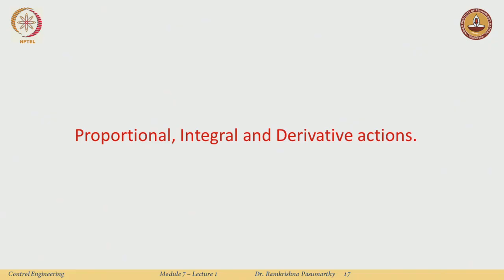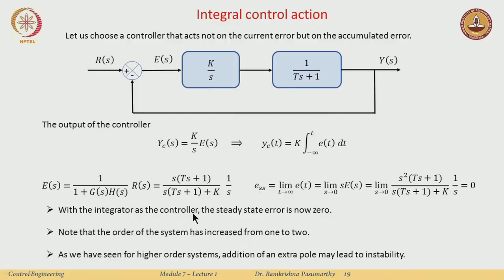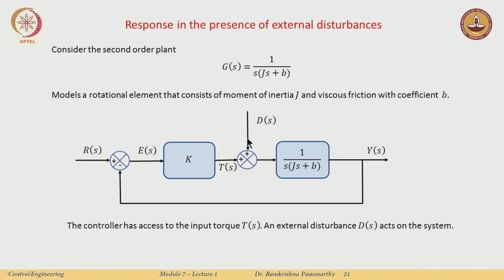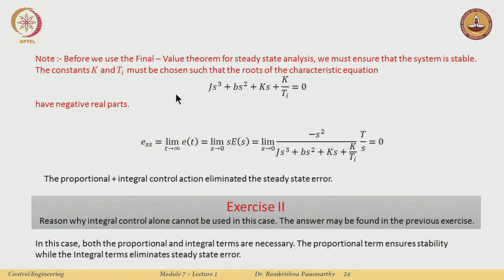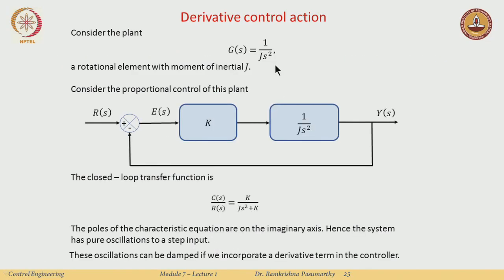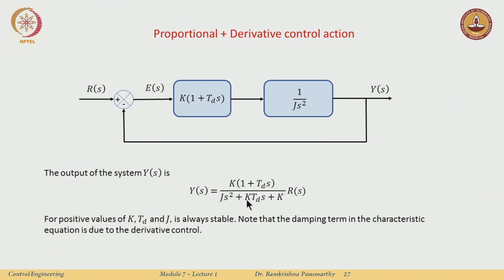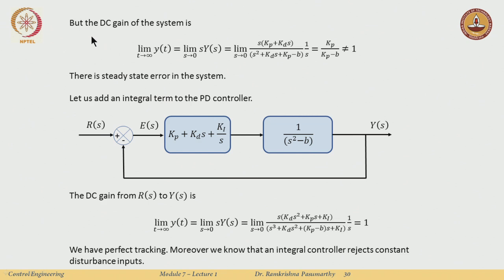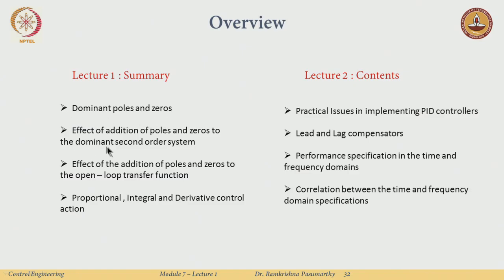Basics of Control design Proportional, Integral and Derivative Actions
This lecture introduces the action of Proportional, Derivative and Integral Controllers on control systems.